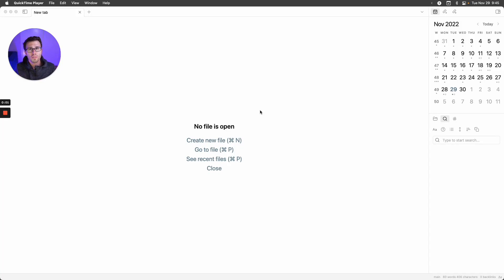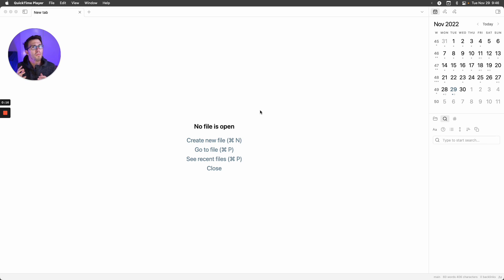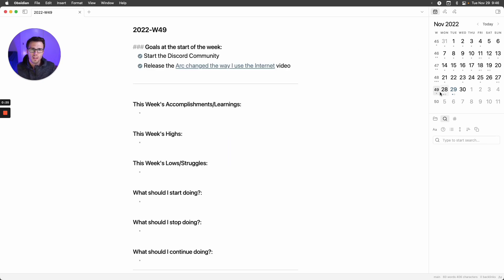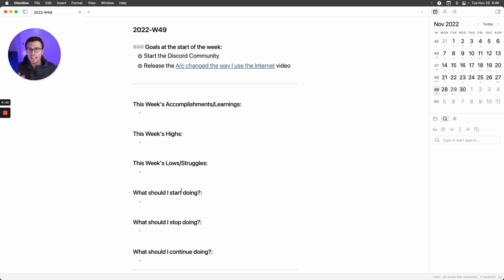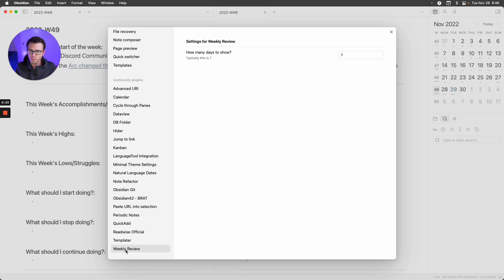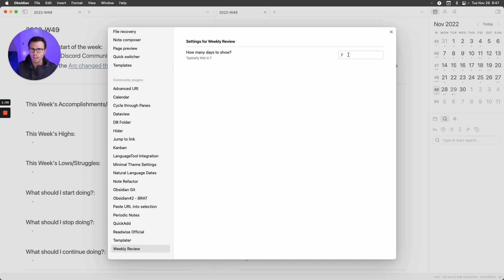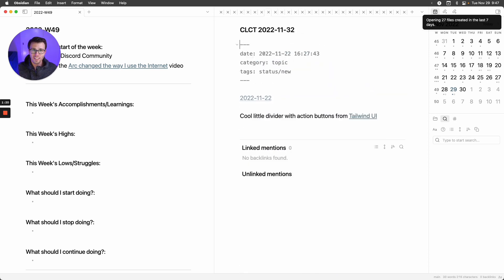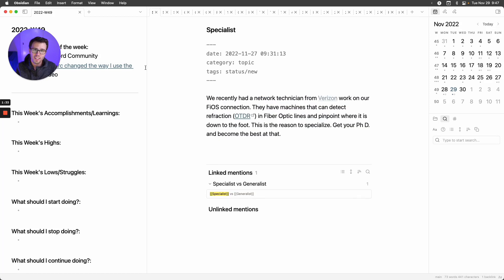Obsidian Weekly Review Plugin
This is a simple plugin I wrote for Obsidian to assist in opening all the files I've created in the last week.

📶 Next Steps
1. Check out 🔎 Finding Focus, the email newsletter where I share my reflections from the past week to improve your focus and creativity.
2. We've got a bunch of people from all areas, but we don't have you... 🎉 You should join and come hang out
3. Your support encourages me to continue making things and sharing them with the world. You also get a bunch of useful Digital Assets.

🎵 Artist Attribution
"Remember"